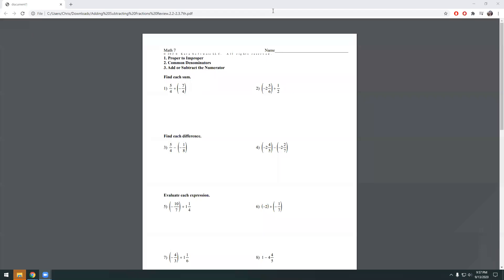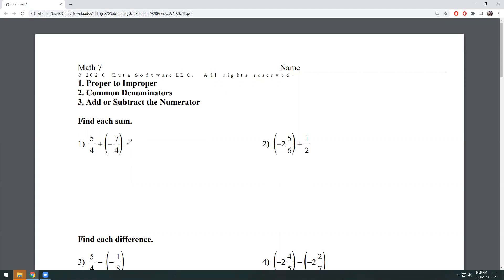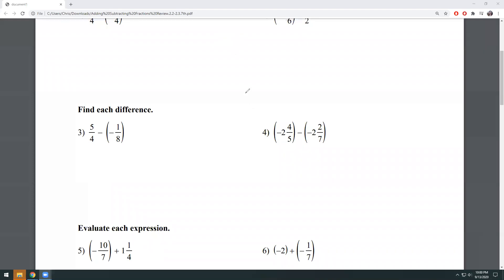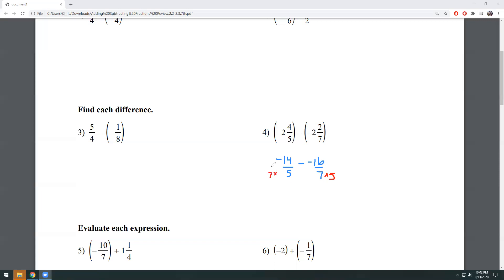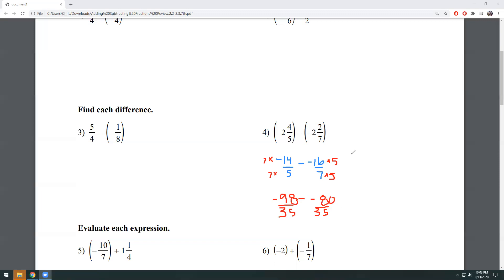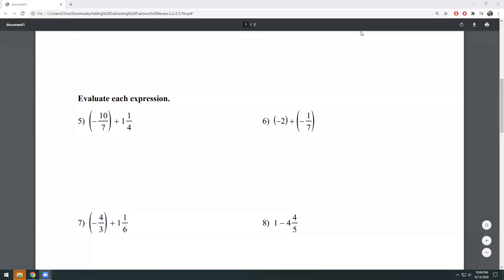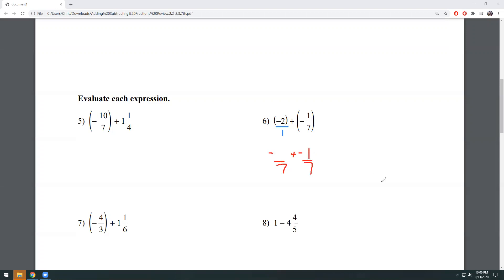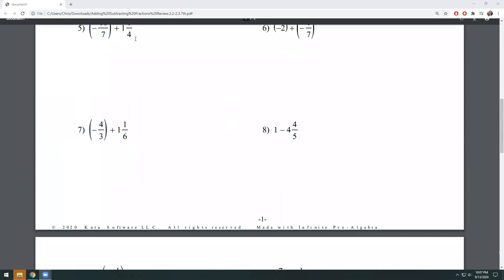2.2-2.3 Review W6 Monday